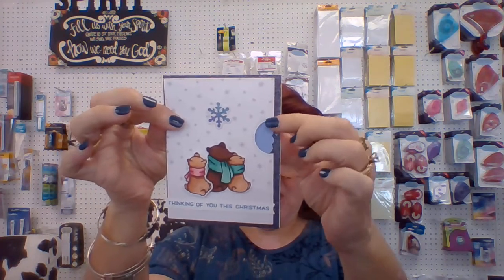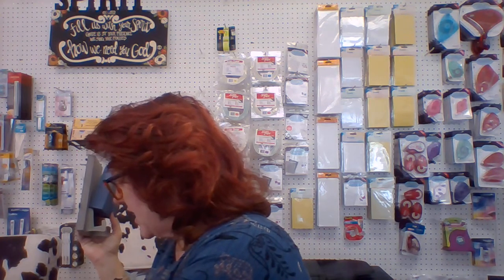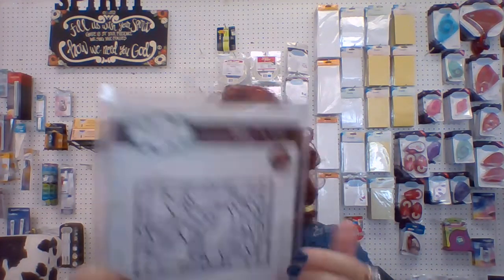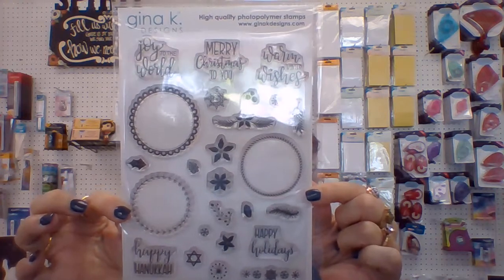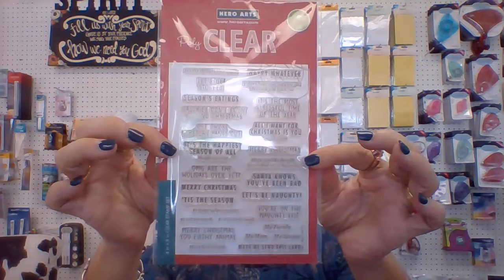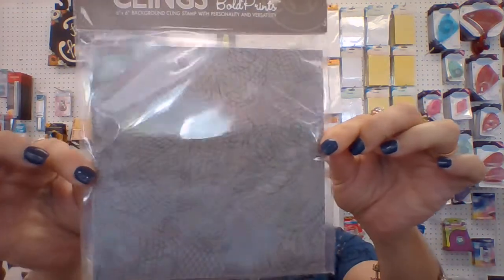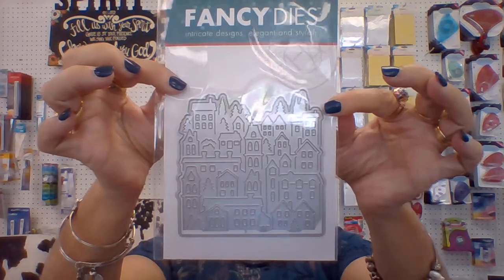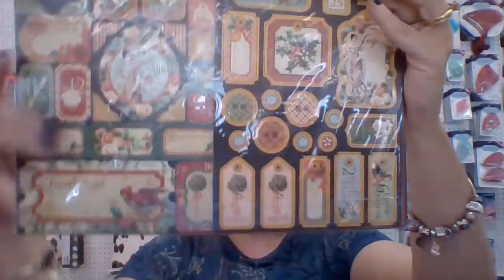Class samples and new products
Show of new papers from Kaiser Craft and Graphic 45. New arrivals from Gina K, Creative Expressions, and Hero Arts